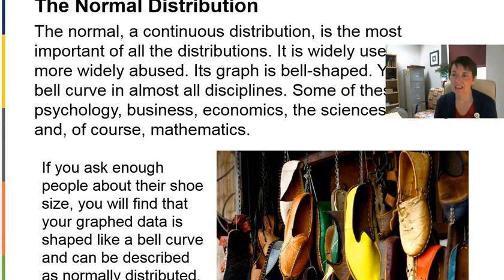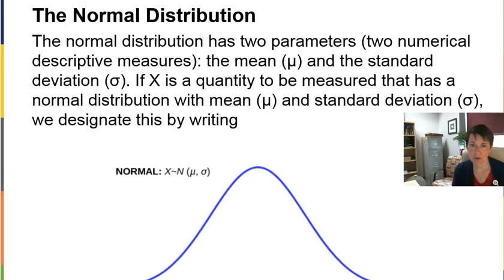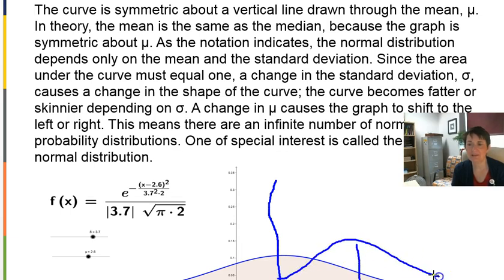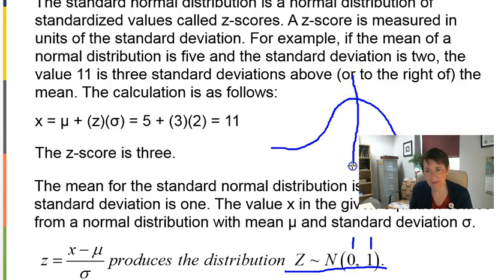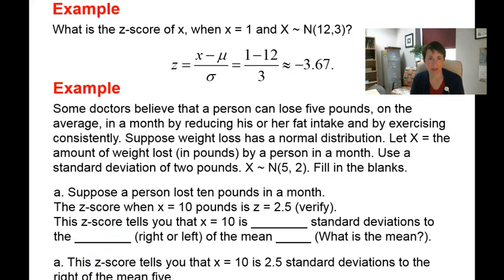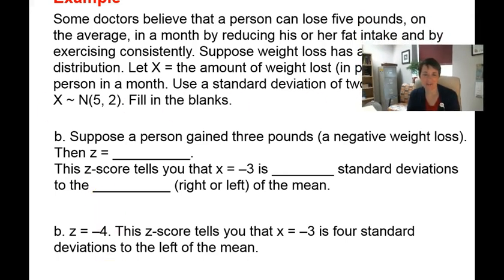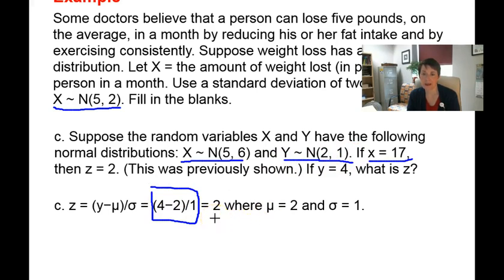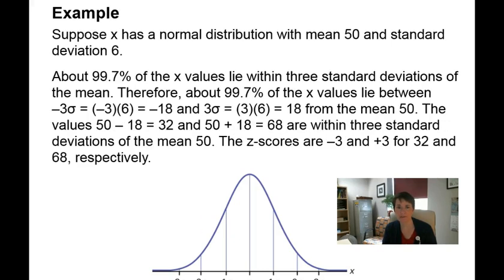stats 6 1